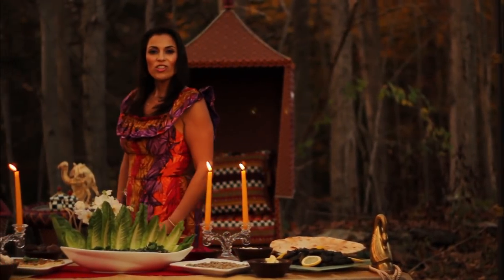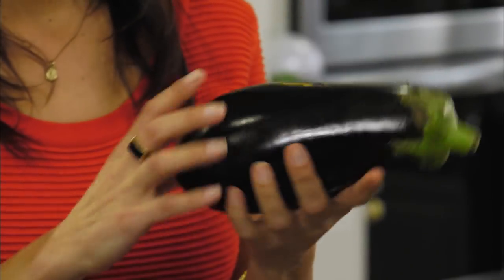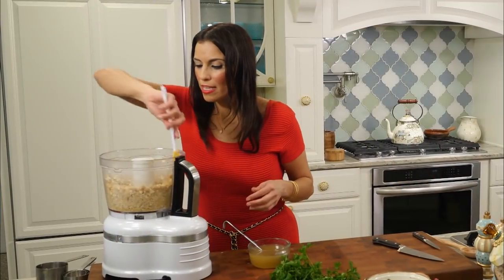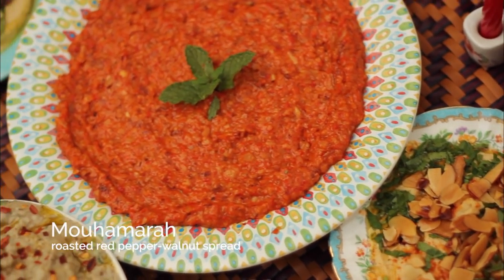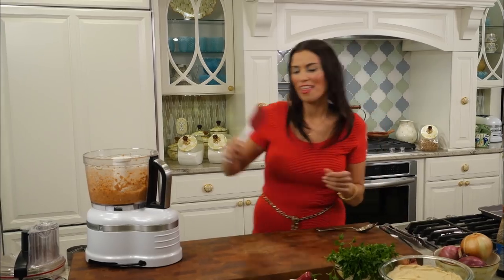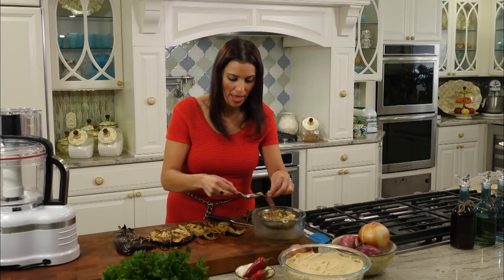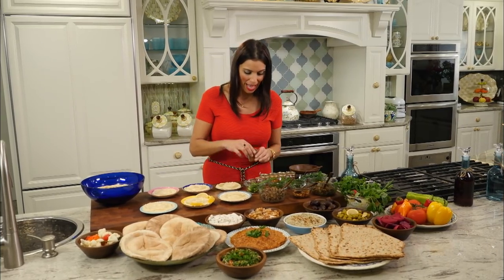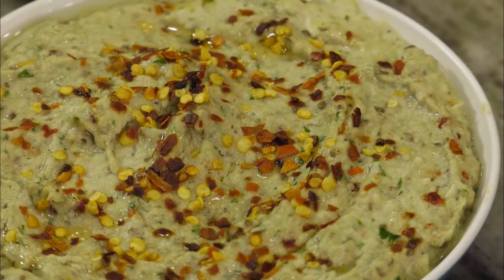Magical Mezze Amidst the Moonlight: Julie Taboulie's Lebanese Kitchen ~ Public TV Series Episode 108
Mezze is internationally known all over the world as one of the most distinctive and delicious display of dishes to delve into originating right from Lebanon and the Middle East. In today’s show Julie is making her Mezze magical with an evening set amidst the moonlight of scrumptious small plates presented on a table as far as the eye can see for you and for her loving Lebanese family that Julie is entertaining throughout this socially-inspired show. Traditionally, the Mezze can offer upwards of forty to fifty different types of hot and cold small plates, and today, Julie opts to prepare and present some of the most popular and perhaps some of the most famous small plates among the Mezze made perfectly for passing around the table with family and friends. This enchanting evening starts off with Julie’s heavenly Hummus a classic and creamy chickpea and sesame seed spread that is a surefire staple at any Mezze table which Julie clearly teaches you how to make her fool-proof recipe. Followed by Julie introducing you to its close counterpart, being her blissful Baba Ghanouj, a rich and robust roasted eggplant dip that is as delicious as its catchy name. Finally, a newcomer to the mix, is Julie’s spicy and smoky roasted red pepper and walnut spread called “Mouhamarah” making up a magical trio of tempting tastes and textures that will tickle your taste buds all evening long. This alluring array of appealing appetizers are sure to become festive favorites for your next get-together. Julie makes her Mezze accessible, affordable and most of all achievable for you to successfully make her recipes for your family and friends. Julie Taboulie’s magical Mezze served under the twinkling stars and served upon a traditional Lebanese table sets the scene that will surely inspire you to host your next social party!